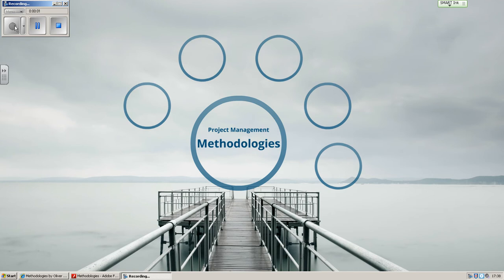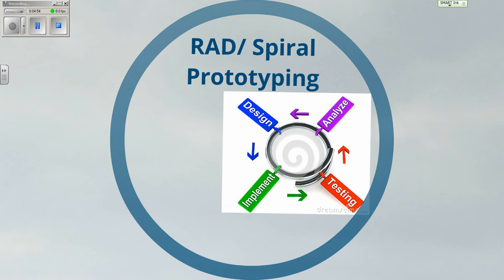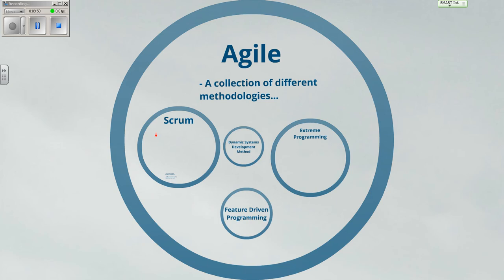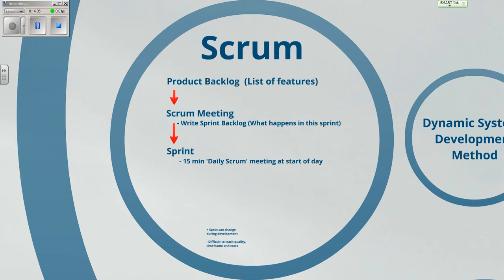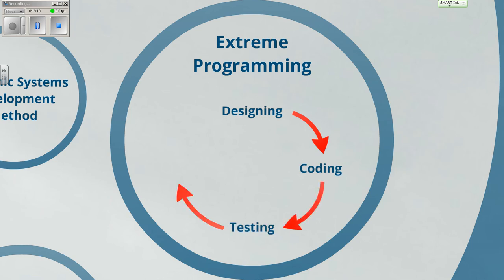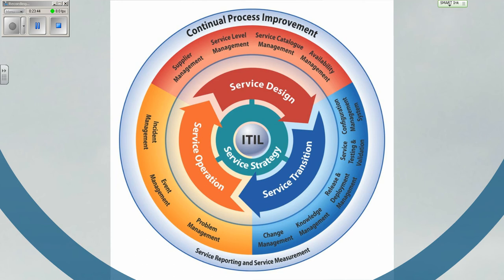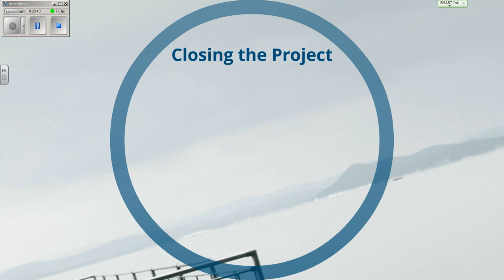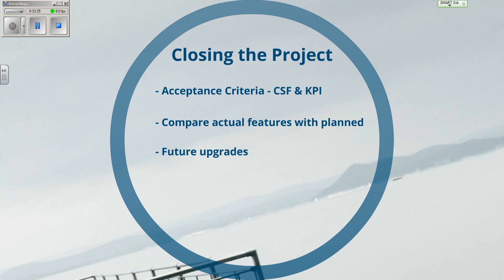HND Project Management Methodologies